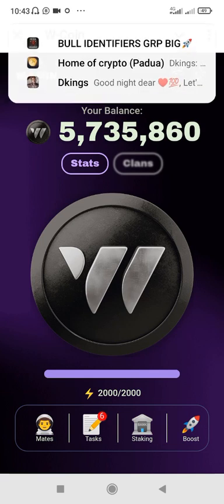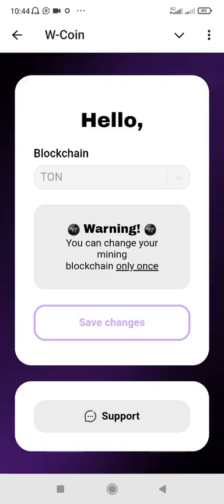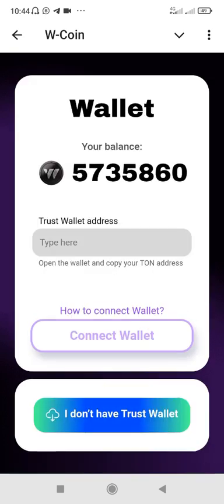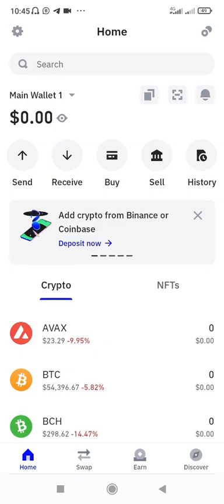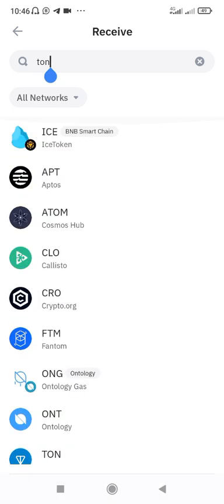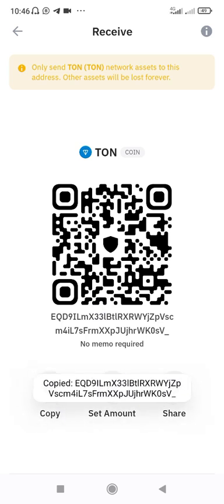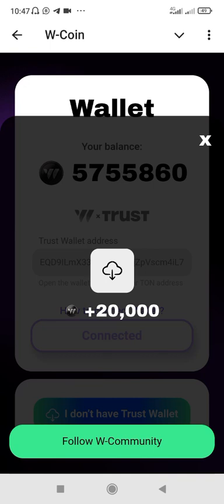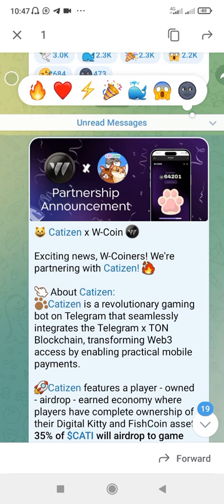W-coin and Trust Wallet Connection | Step-by-step with no steps skipped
Welcome to our comprehensive guide on connecting W-Coin with Trust Wallet! In this video, we walk you through each step with clear instructions so you can seamlessly integrate W-Coin into your Trust Wallet. Whether you're new to cryptocurrencies or looking to expand your portfolio, this tutorial is designed to make the process simple and straightforward.

Timestamps:
0:00 Introduction
0:45 What is W-Coin?
1:20 Installing Trust Wallet
2:05 Creating a New Wallet or Importing an Existing One
3:10 Adding W-Coin to Trust Wallet
4:00 Step-by-step Connection Process
6:15 Verifying Your W-Coin Balance
7:00 Conclusion and Tips

By following along with our step-by-step instructions and not skipping any steps, you'll be able to securely store and manage your W-Coin holdings in no time. Let's dive in and connect your W-Coin with Trust Wallet today!